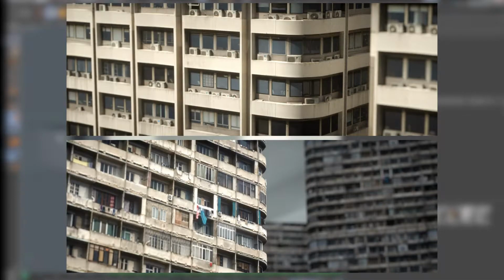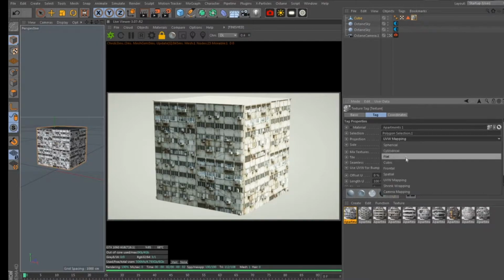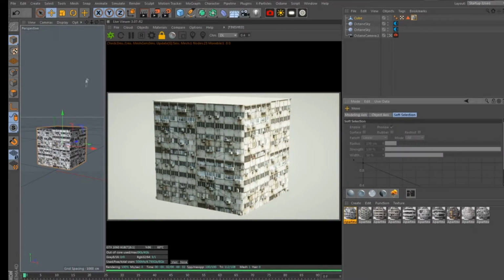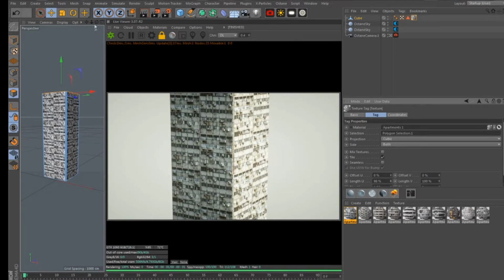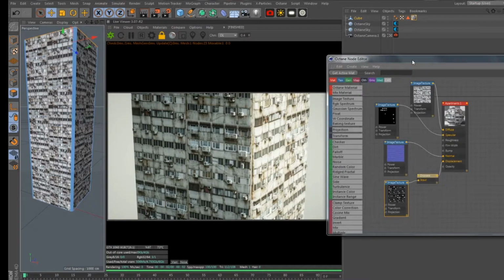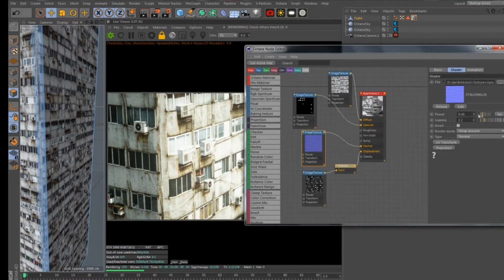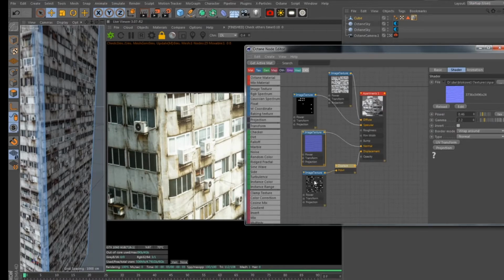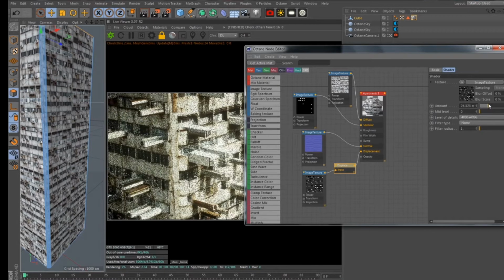Realistic buildings with NO MODELING ! - Tutorial and FREE materials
In this video i want to show you how you can get a fast realistic building without doing any modeling, using only a single material !